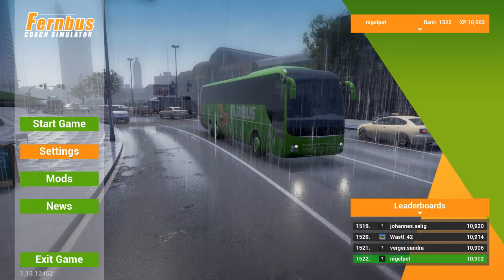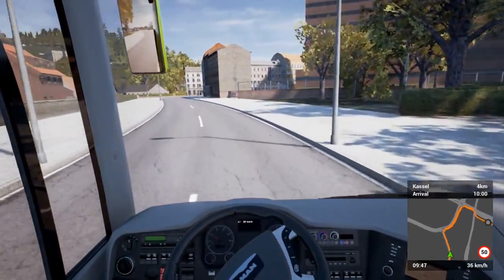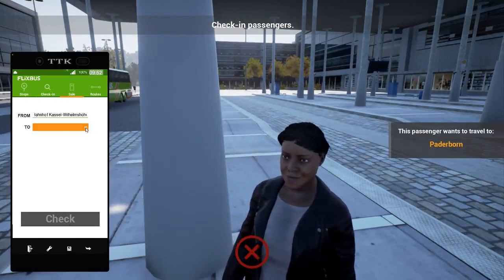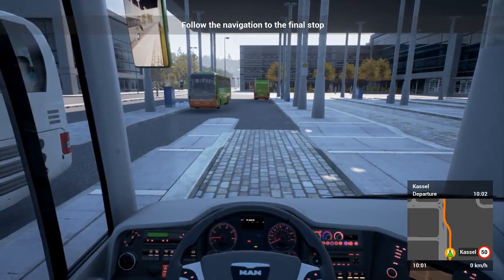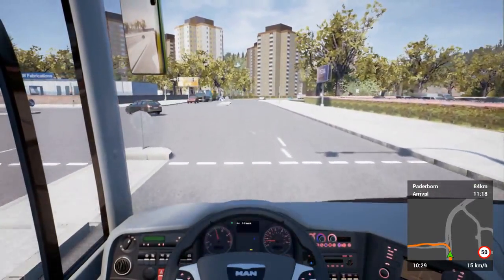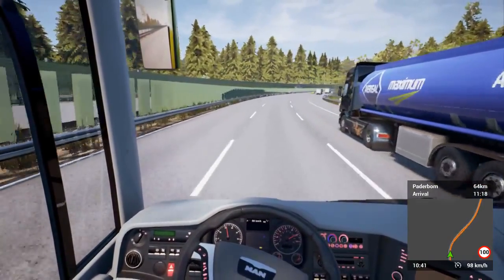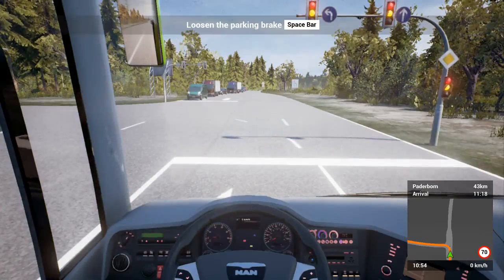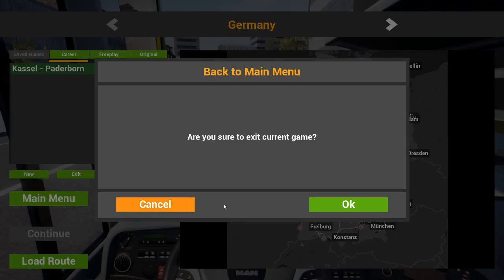Fernbus Coach Simulator 2017 career part 1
Part 1 of our 2017 career in Fernbus Bus simulator including initial set-up, route creation and our first journey from Kassel to Paderborg.